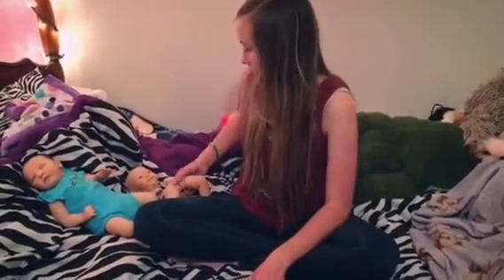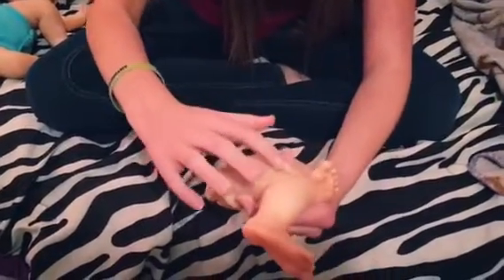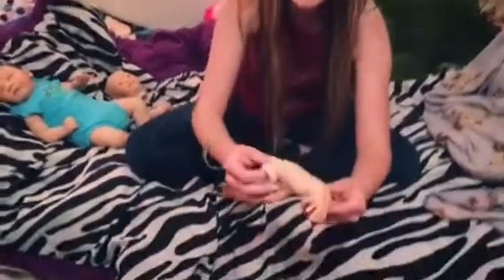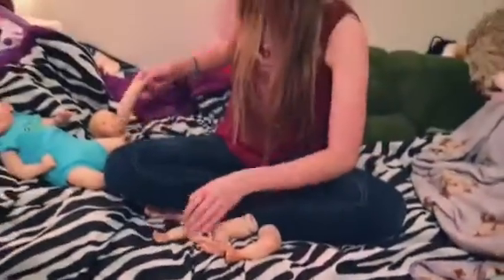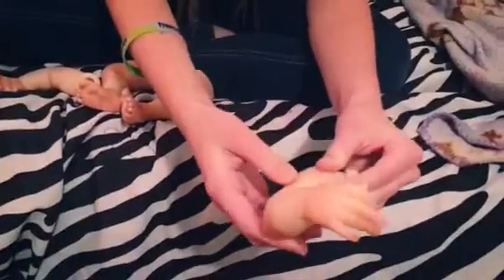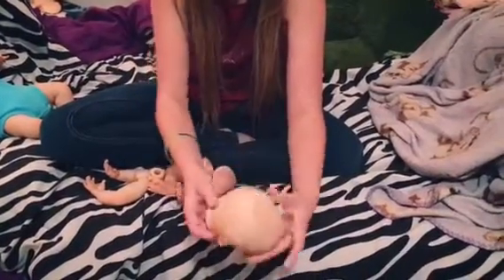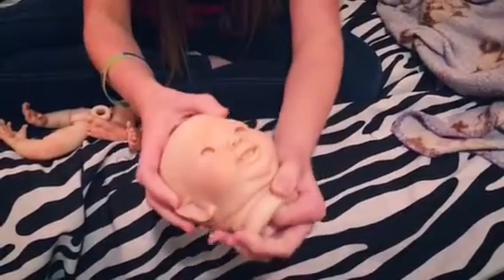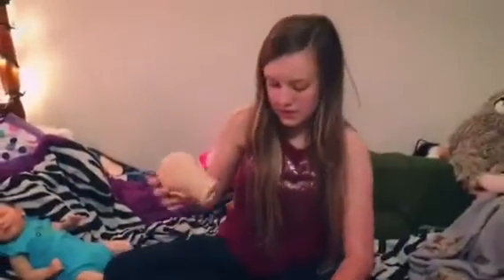Quick update on the reborn giveaway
For the people that have already commented on the video before this one to enter the giveaway u guys are already entered but if u want to enter plz Go comment on that video and subscribe